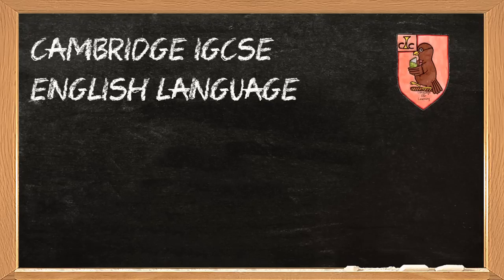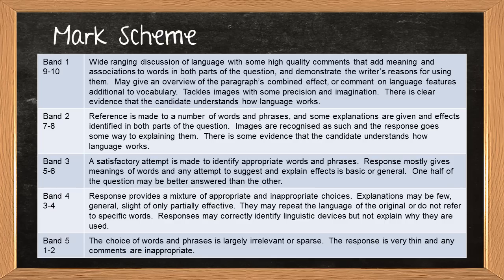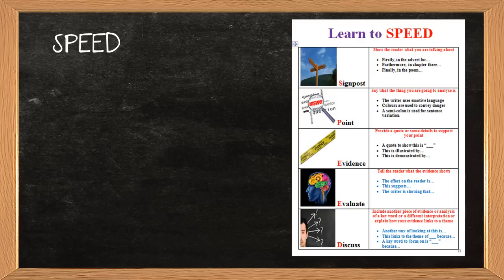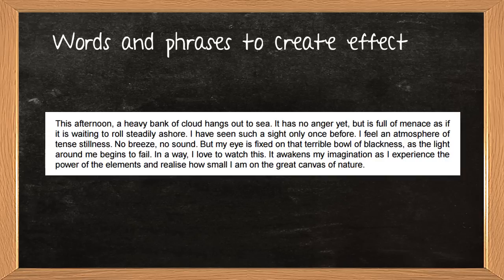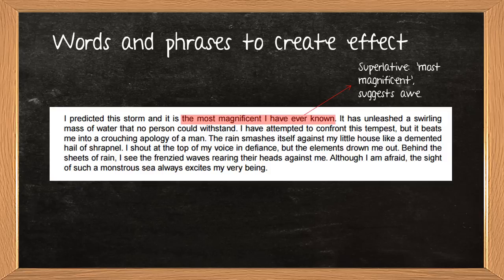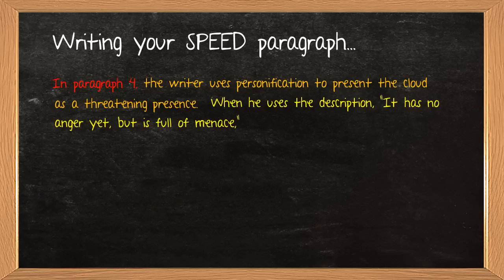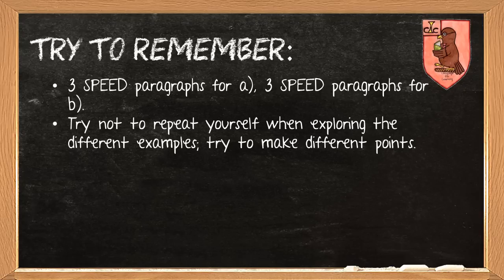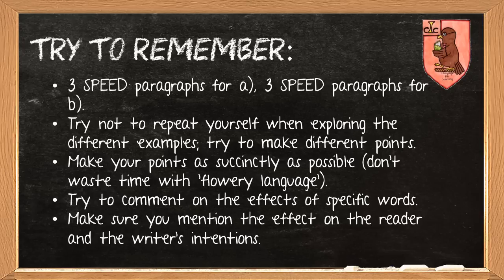iGCSE English Language Question 2 Revision Tips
This video takes you through approaches and top tips for question 2 of the Extended Paper of the Cambridge iGCSE in English Language.

It contains an explanation of the SPEED structure for analysing language, as well as talking you through how to prepare your answer and giving you a model paragraph as an example.

Once you've watched the example SPEED paragraph, have a go at writing the other paragraphs to complete the question.